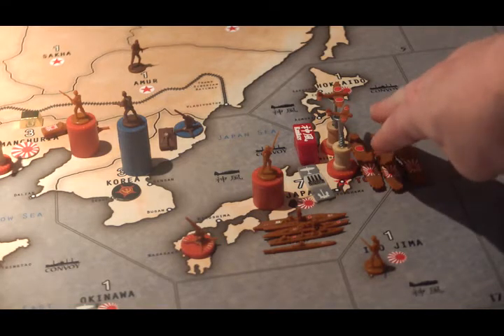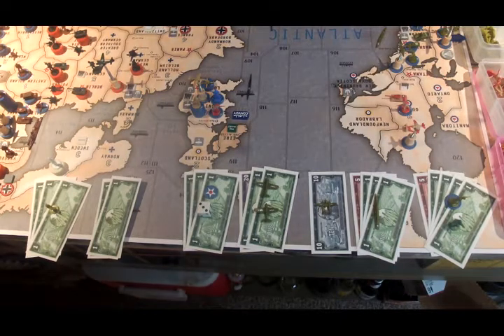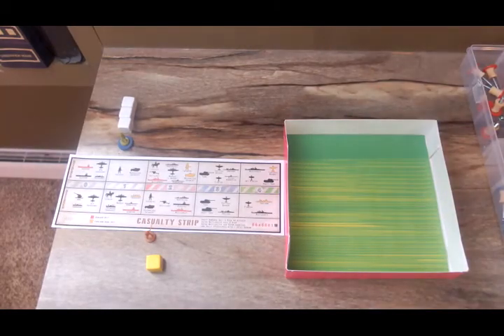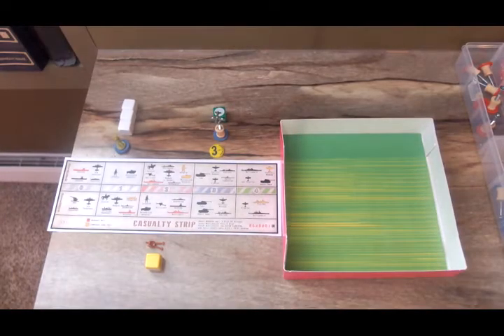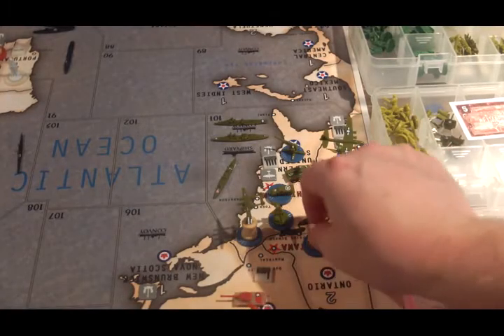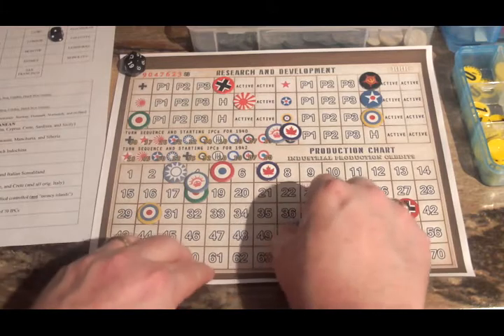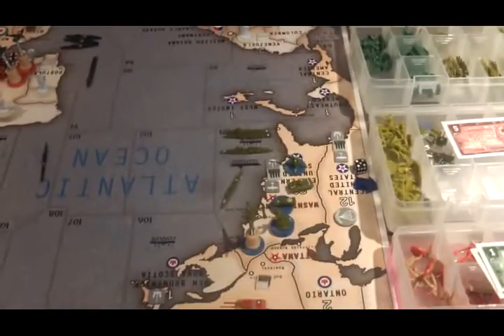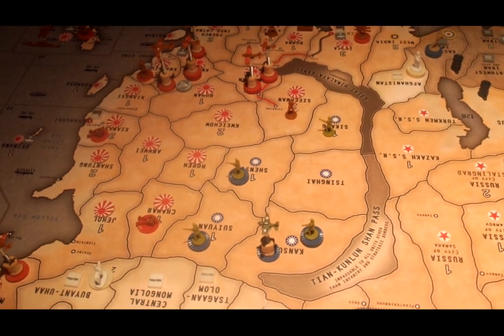Second YouTube BBR Game - USA and China Turn 3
The US Navy parks a giant armada off the northeast coast of Japan, while the Chinese retake a couple of their territories.